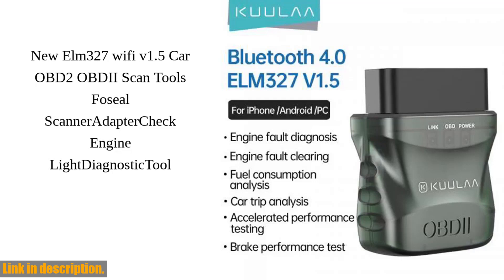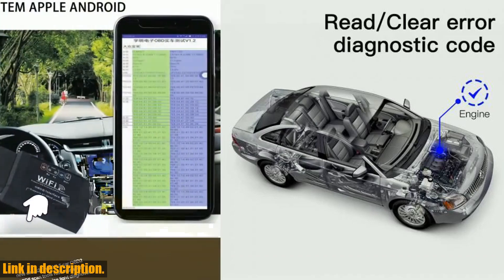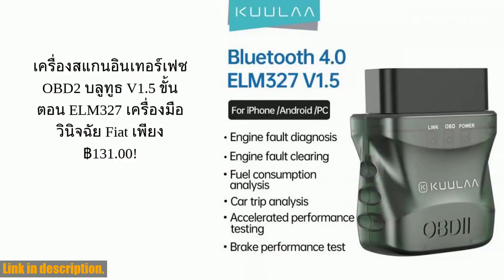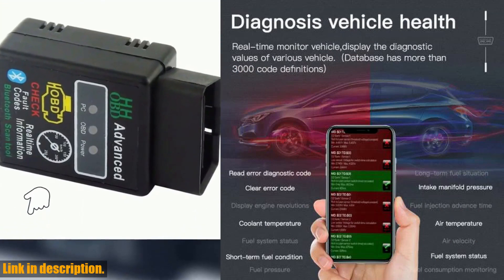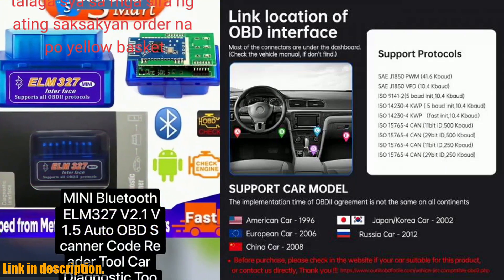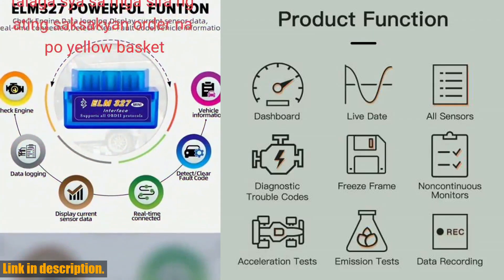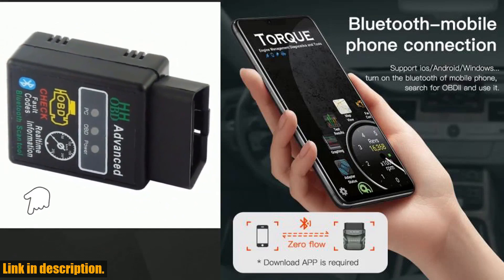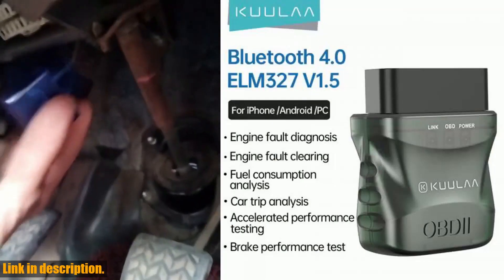Must-Have OBD2 Scanner! KUULAA ELM327 V1.5 Bluetooth 4.0 OBD 2 Car Diagnostic Tool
Buy and Review KUULAA ELM327 V1.5 OBD2 Scanner Bluetooth 4.0 OBD 2 Car Diagnostic Tool for IOS Android PC ELM 327 Scanner OBDII Reader on Aliexpress Shop
- KUULAA ELM327 V1.5 OBD2 Scanner Bluetooth 4.0 OBD 2 Car Diagnostic Tool for IOS Android PC ELM 327 Scanner OBDII Reader

Hey there, everyone, welcome back to another video! Today, I'm super excited to talk to you about the KUULAA ELM327 V1.5 OBD2 Scanner Bluetooth 4.0 OBD 2 Car Diagnostic Tool. This little gadget is a game-changer and I'll tell you why.First off, let's talk about the features. This OBD2 Scanner boasts an oscillator frequency of 24mhz, making it a high-performance diagnostic tool for your car. It's small in size but packs a punch with its high chip integration and it's passed all the necessary certifications, including CE, FCC, and RoHS. This means you can trust in its quality.Now, let's delve into the real reasons why you need this tool. The KUULAA ELM327 V1.5 Bluetooth 4.0 ELM 327 OBD2 Scanner Diagnostic Adapter Scan Tool is the perfect companion for reading the data of your car's engine and emissions, diagnosing engine trouble, and erasing trouble codes. It's compatible with a wide range of platforms, including Windows, Android, and Symbian, and supports a variety of protocols, making it versatile and easy to use with almost any car.But what really sets this tool apart is its incredible functionality. The Bluetooth 4.0 OBDII Car Diagnostic Scanner is capable of reading and clearing diagnostic trouble codes, displaying current sensor data, monitoring fuel consumption, and so much more. You can use it to diagnose engine issues, track fuel consumption, and even connect it to your mobile phone for real-time data display.This little gadget is perfect for new drivers, as it helps you monitor the health of your vehicle and diagnose any issues that may arise. It's also a cost-effective alternative to expensive 4s shops for car maintenance, as it allows you to check for breakdowns before traveling and avoid any unwanted surprises on the road.So, if you're ready to take control of your car's diagnostics and make sure it's running smoothly, I highly recommend getting your hands on the KUULAA ELM327 V1.5 OBD2 Scanner Bluetooth 4.0 OBD 2 Car Diagnostic Tool. You won't regret it, and you can find the link to purchase it in the description below.